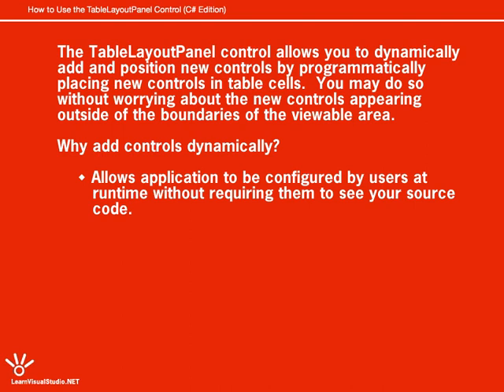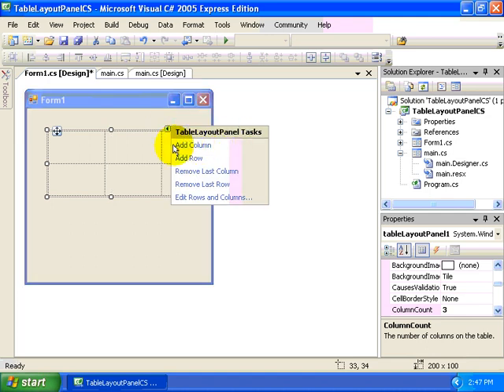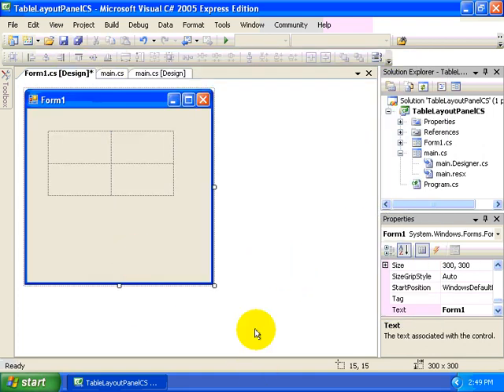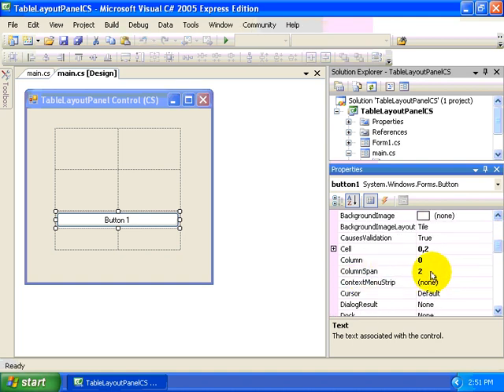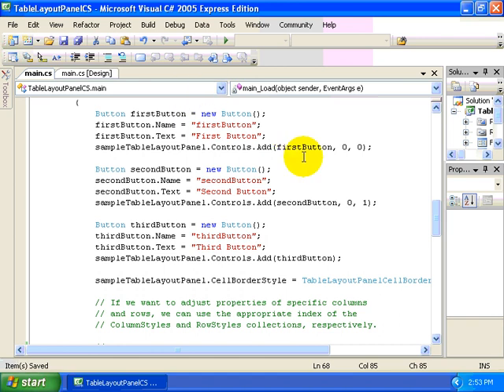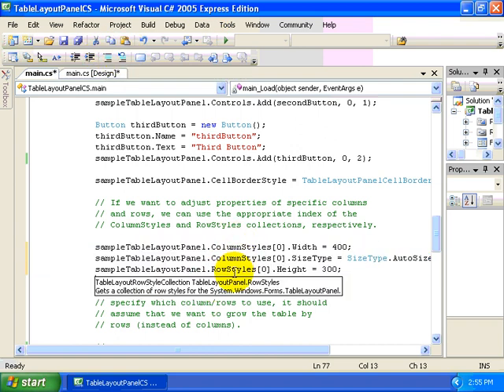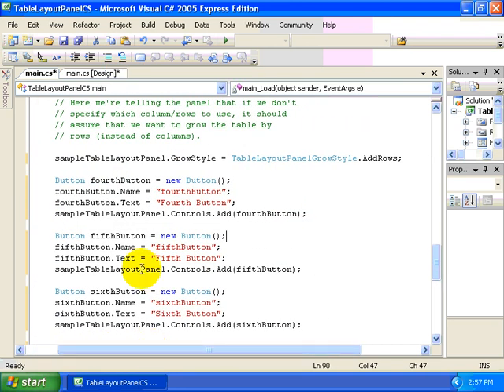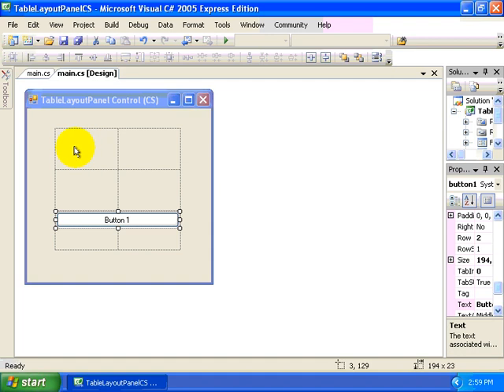Windows Forms Lesson 9 How to use the TableLayout control